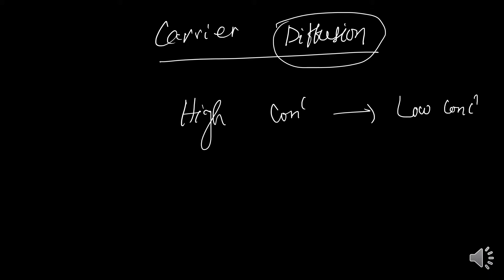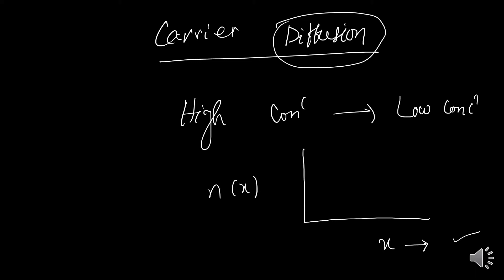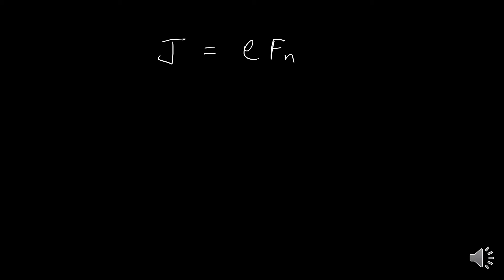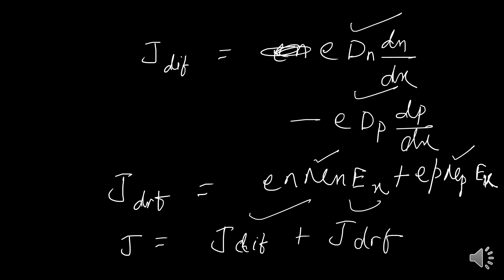Diffusion current density